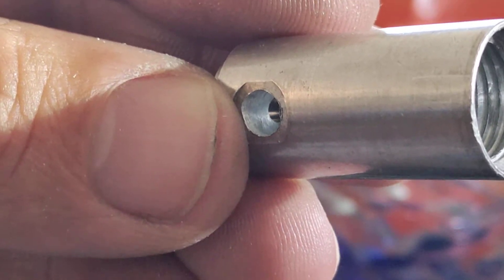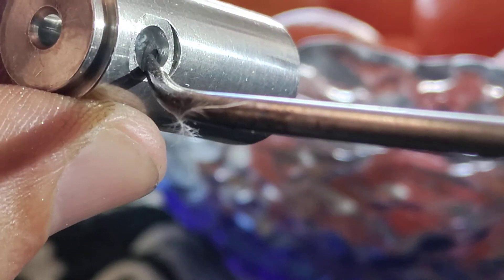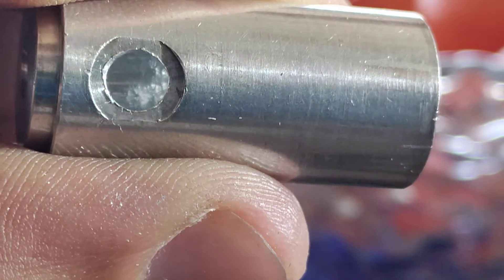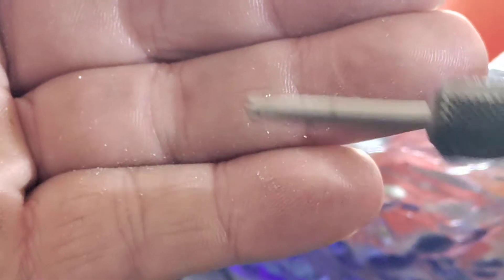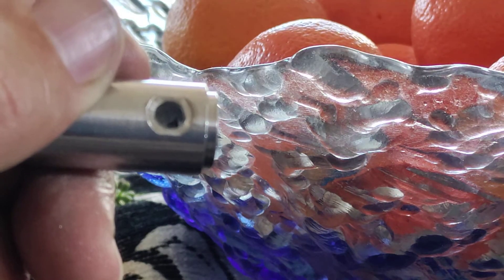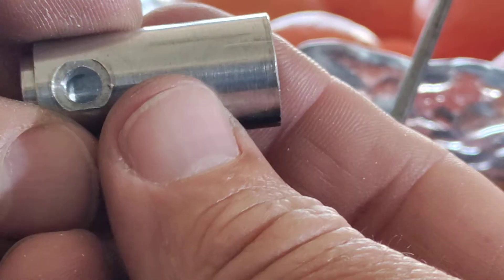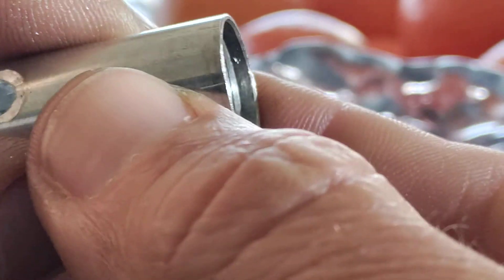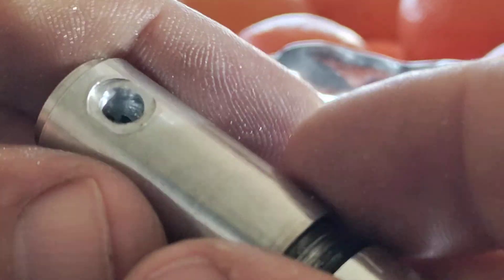DIY Crosman Valve Mod tutorial for 120+ Fps velocity increase!!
DIY Crosman valve modification that really transformed the 1377. went from 10 pumps just putting the pellet into a 3/4-in piece of poplar to aftermod nearly penetrating through the back of that same poplar board huge increase very very happy with results. Great velocity increase